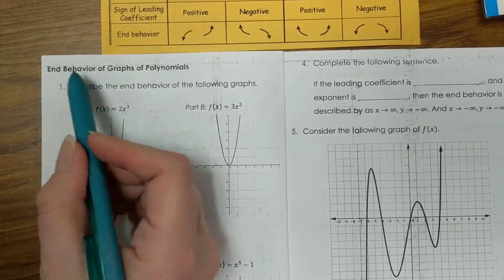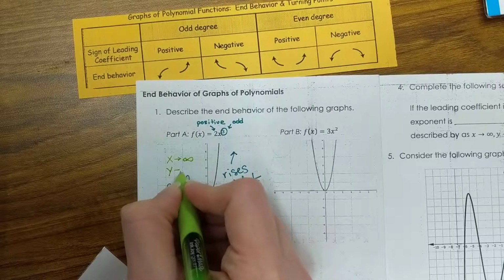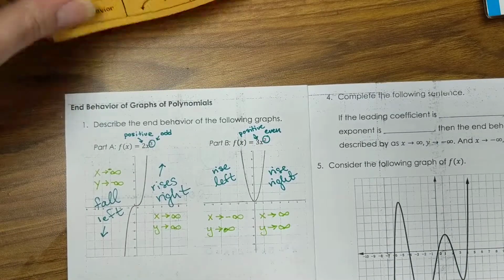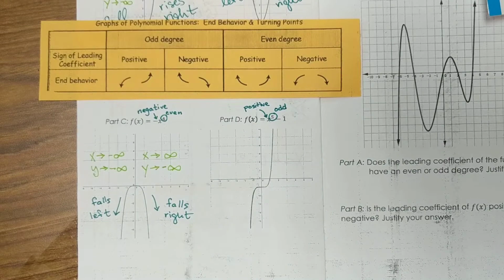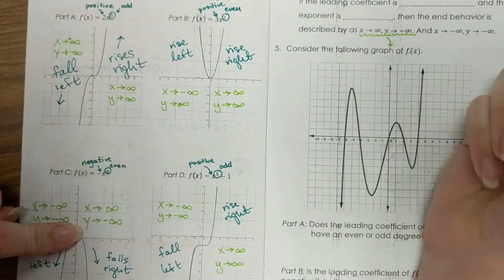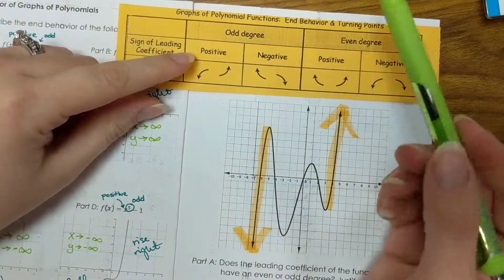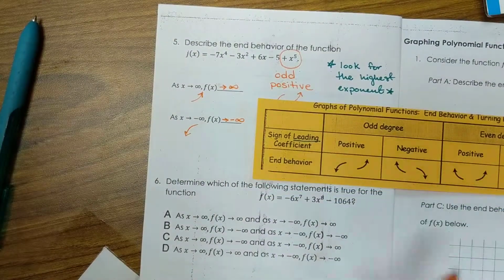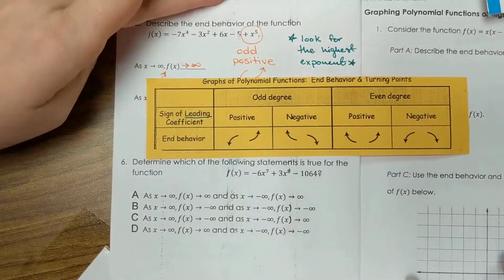Polynomial Functions: End Behaviors